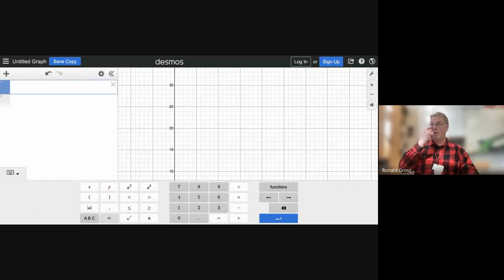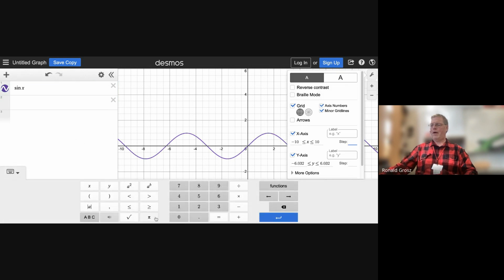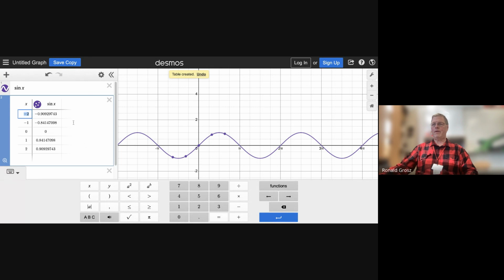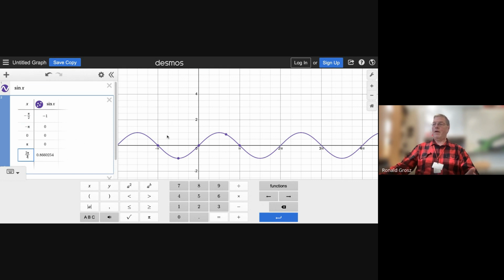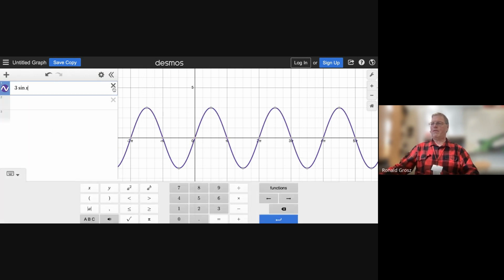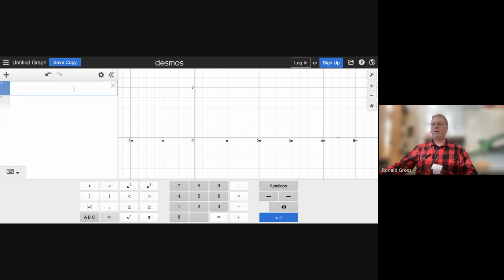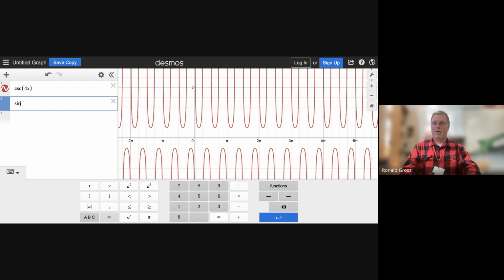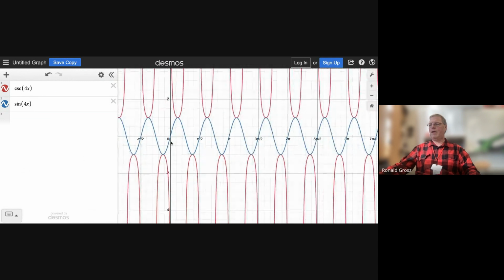Digital SAT Math Video #2: Some Trigonometry on Desmos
Mr. Ronald Grosz, JAHS, demonstrates how to use the Desmos Graphing Calculator